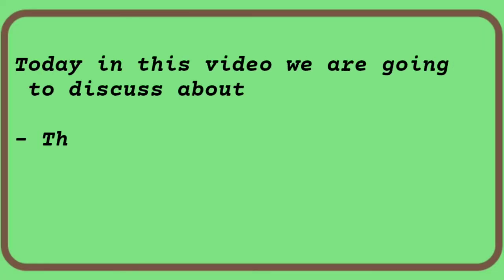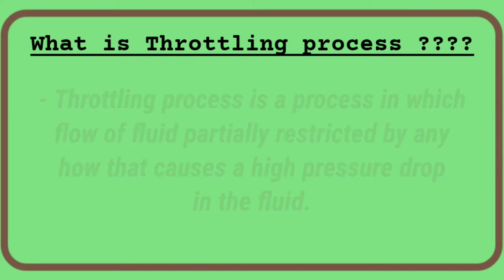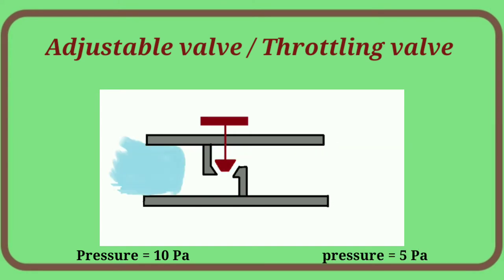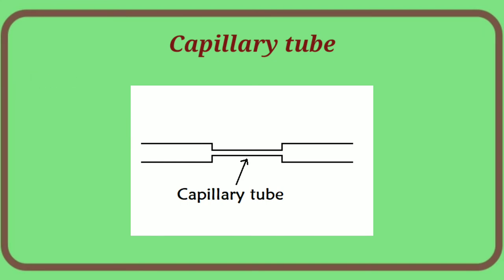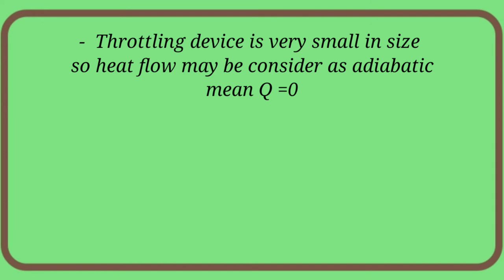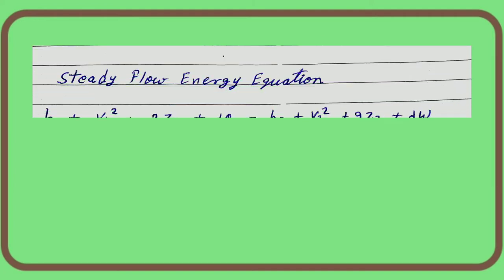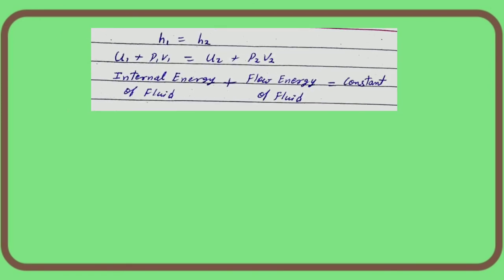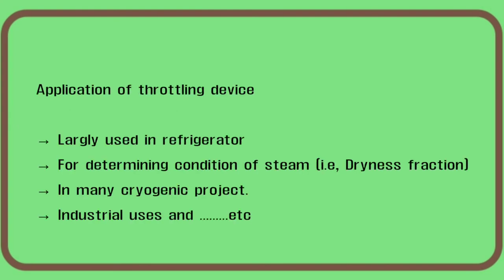What is Throttling process || Throttling valve #013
In this we are going to learn about throttling process , throttling valve and throttling device.
                            🤟🤟🤟🤟🤟Important 🤟🤟🤟🤟🤟
{Throttling process is process in which we drop the pressure of fluid without doing any work and Throttling is a fundamentally irreversible process}.

Also in this video we se some mathematical analysis of throttling process and also see the application. In this video we cover some following topics , throttling process animation, explained throttling process in hindi, throttling process thermodynamics, throttling process in refrigeration system, throttling process, what is throttling process, why throttling process is isenthalpic and etc .

Image by Victoria Islas from Pixabay
Image by bluebudgie from Pixabay